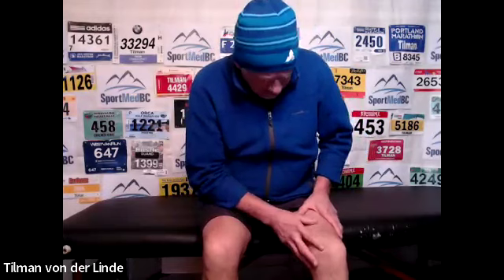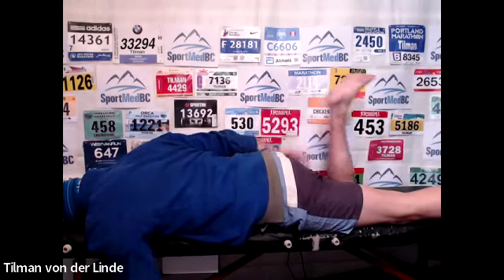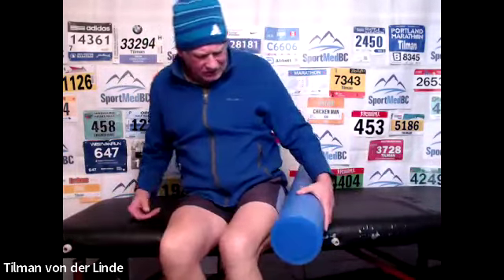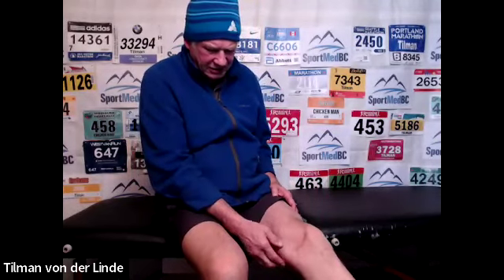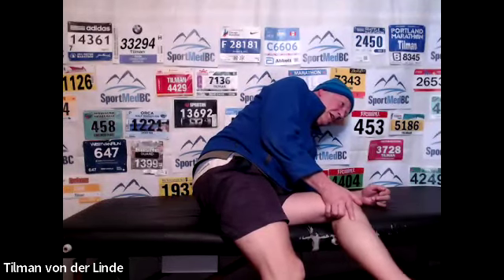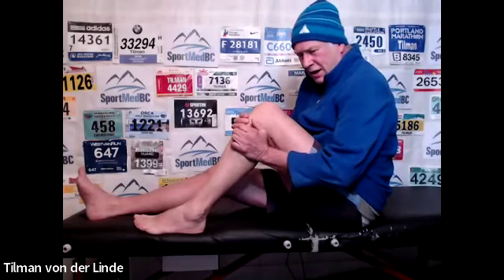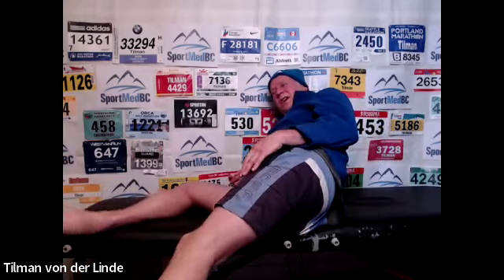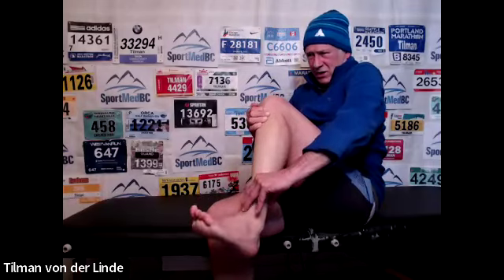Muscles In Motion: Knee & Upper Leg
Embark on the second chapter of our "Muscles in Motion" series, where Tilman will unveil stretches and self-massage techniques specifically designed for the KNEE & UPPER LEG. Whether you're a seasoned professional or a running novice, this workshop promises valuable insights and practical skills to enhance your running experience and overall well-being.

Prepare to immerse yourself in a 45-minute journey as Tilman guides you through fantastic stretches and self-massage hacks seamlessly incorporated into your routine. By the end of the workshop, you'll leave armed with a wealth of tips to enrich your running adventures.